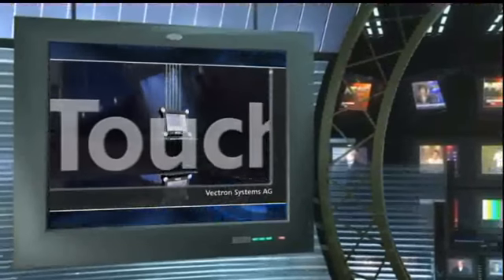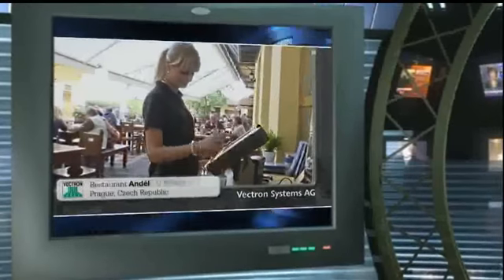Club and RSL POS Management Systems